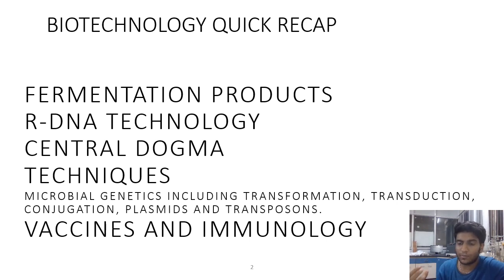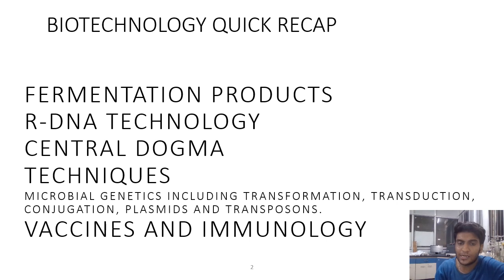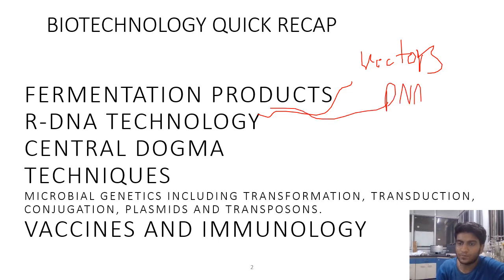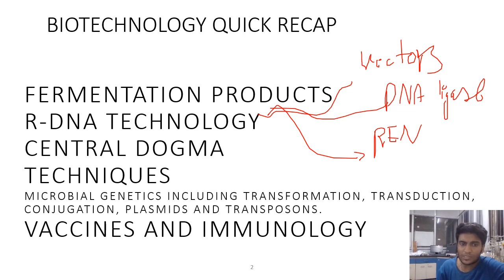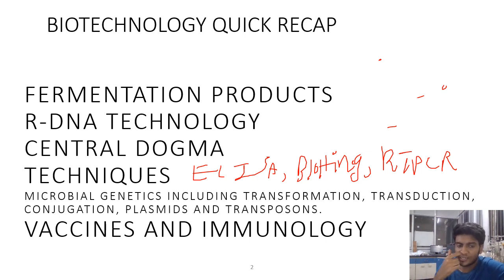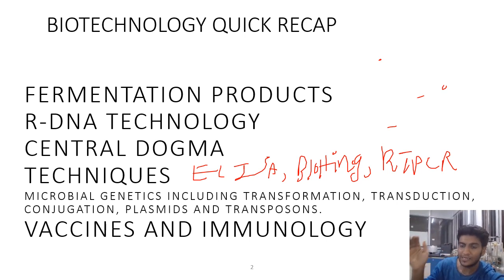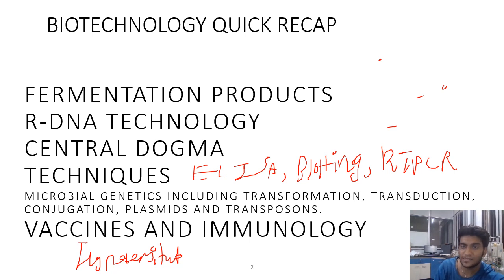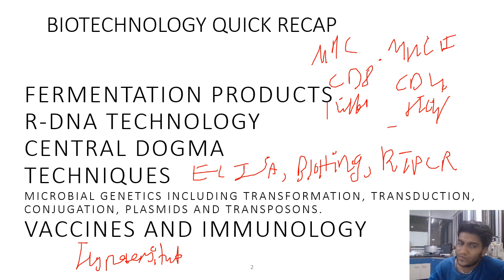QUICK PHARMA NOTES PHARMACEUTICAL BIOTECHNOLOGY.MOST IMP PYQ AND FAQ FOR PHARMACY COMPETETIVE EXAMS